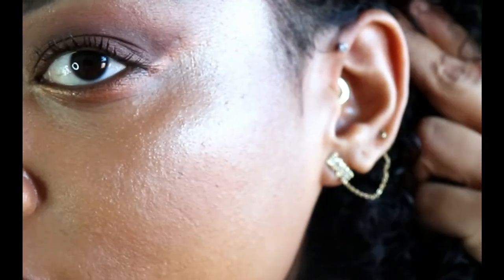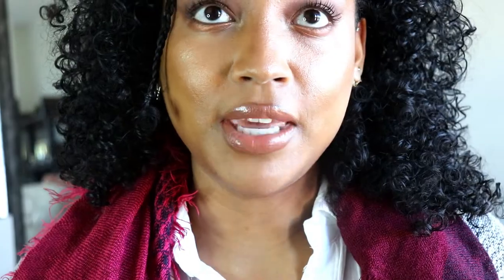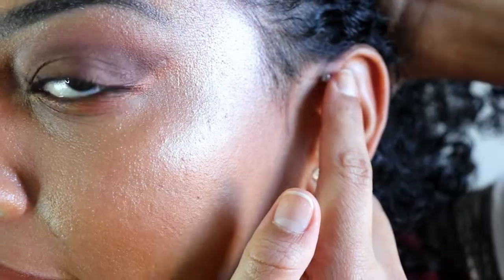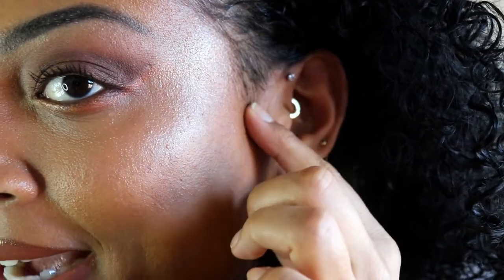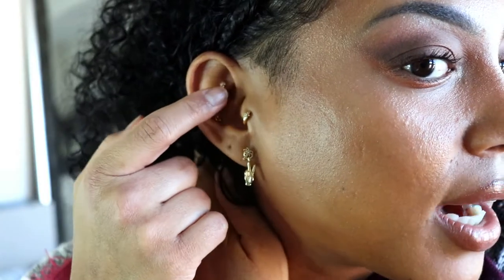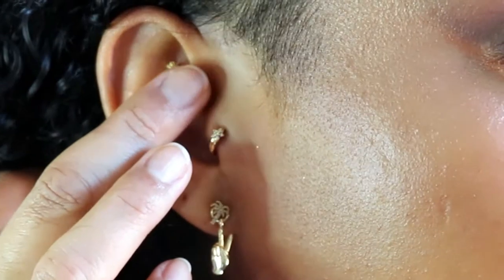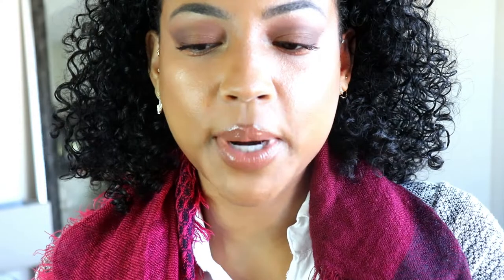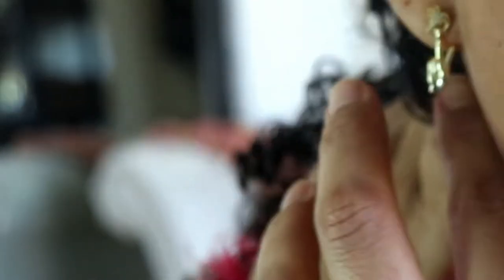Forward Helix Piercing | Pain Level & Healing Info | Earrings From STUDS ✨- JasmillMelisa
Ask me your questions down below 😊

Camera I Use:
Canon T7i  📷
What Editor I Use:
Wondershare Filmora 💻